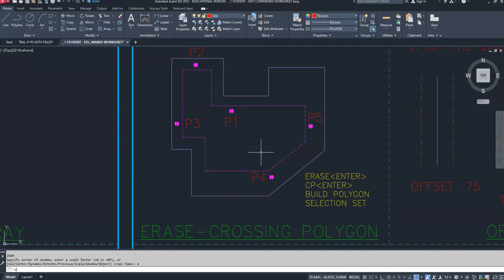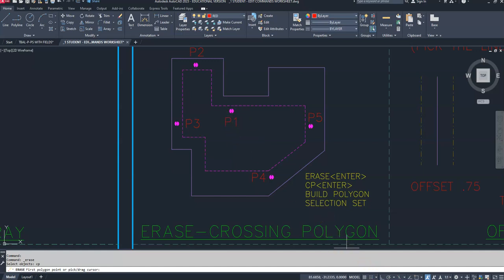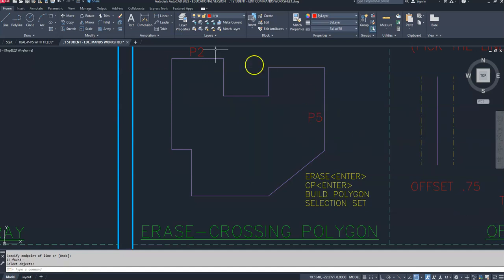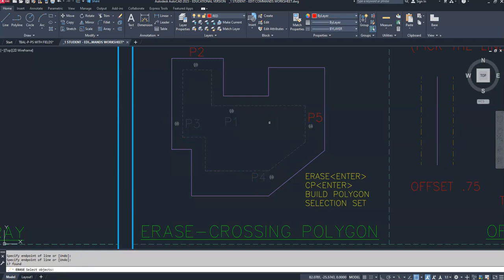Student Edit Commands Worksheet Erase Command CP Option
This video demonstrates how to use the Erase Command with the Crossing Polygon Option